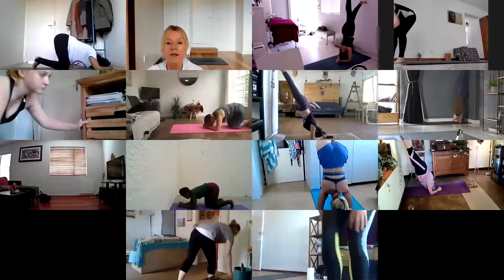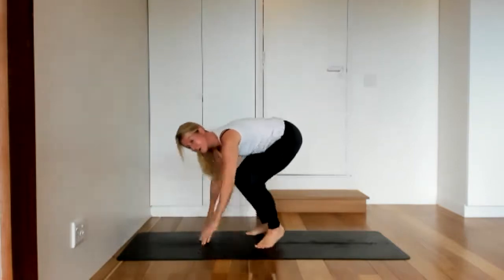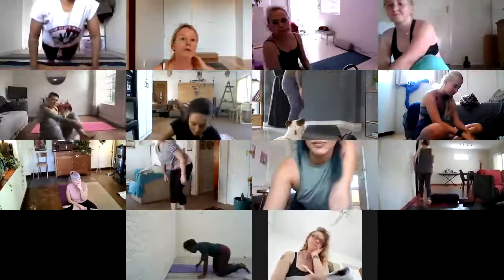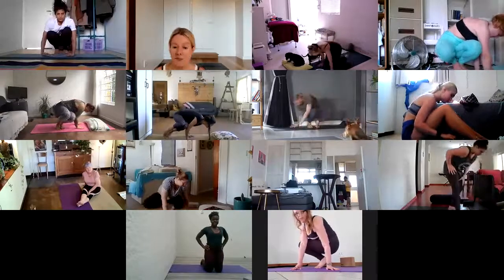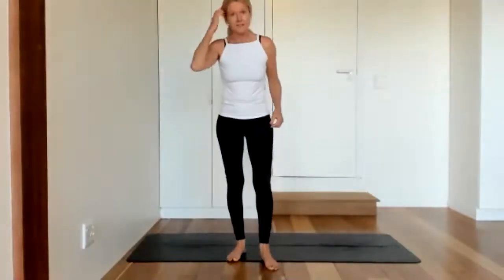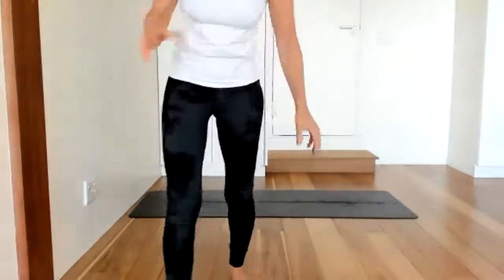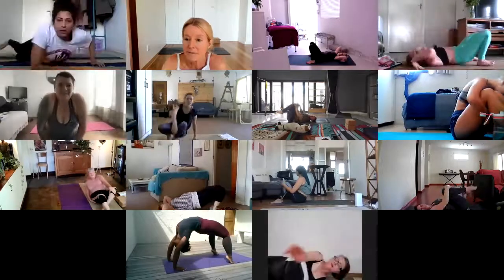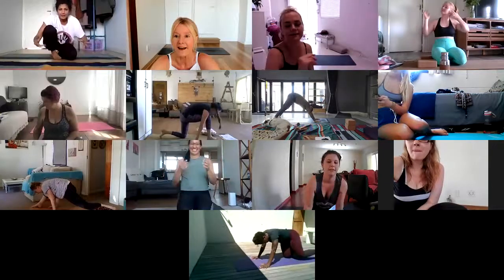Poses with Catherine 13 March 2021